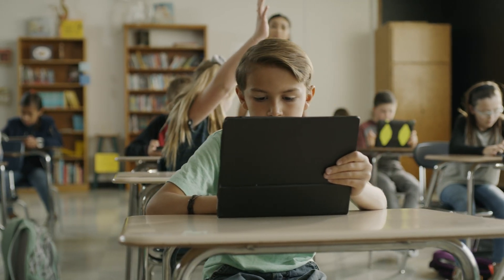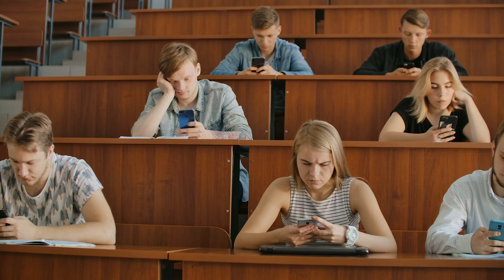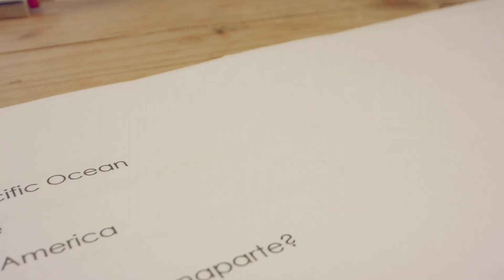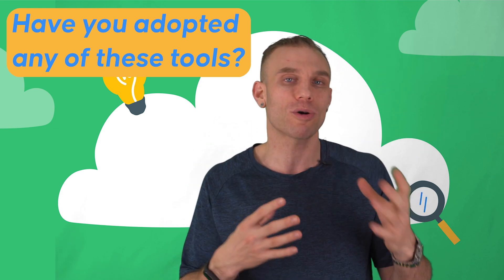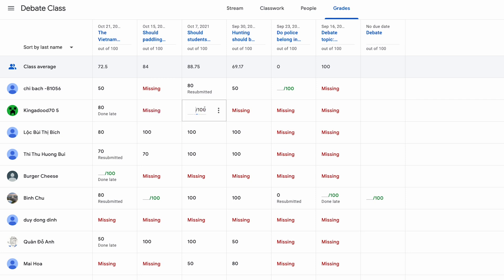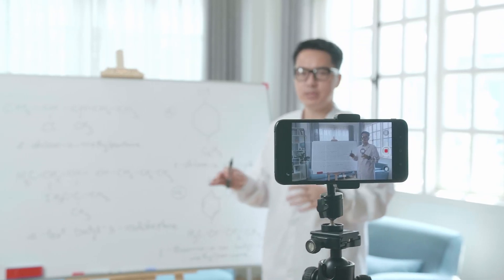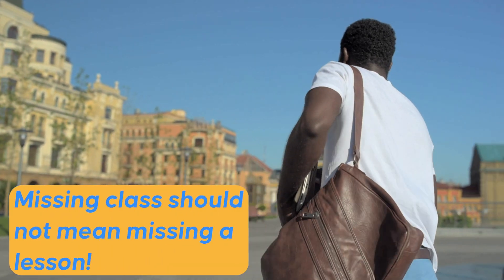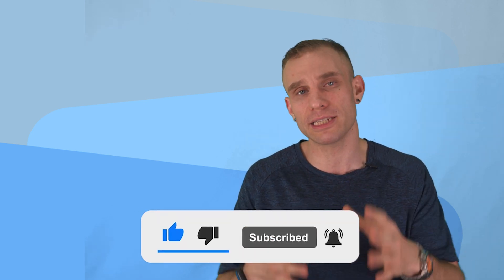Google Classroom Is 1 Of 3 Ways To Use Technology In Classrooms & In Education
We have come a long way since the days of teachers saying no cellphones in class. Now it seems like classrooms are littered with laptops tablets, and phones. But now this begs the question, how can we make technology in class our friend and not a foe? There are better ways to incorporate technology in class than just allowing your students to use a laptop. In todays video we give you 3 ways that teachers can use technology in classrooms and in education.

One of the best ways to use technology in the classrooms is for students to turn in assignments online. Allowing students to turn in assignments online allows teachers to monitor progress of student assignments online.

Another great way to incorporate technology in the classroom is to make your lectures and lessons interactive. You can make the lesson interactive with something like aha slides. This use of technology in the classroom allows teachers to have students using their phones, tablets, or computers to participate in classroom quizzes and answer questions in real time.

0:00-1:00 Intro
1:01-1:50 Handing In Assignments Online
1:51-2:40 Interactive Presentations
2:41-3:36 Record Lessons

Use a free account on AhaSlides to learn how to make a good slideshow presentation in a couple of minutes. Just import your full presentation, then add engaging polls, word clouds, brainstorms, and quiz slides that your audience can interact with on their phones!

Creating an interactive PowerPoint presentation is just one of many features that AhaSlides supports for free.